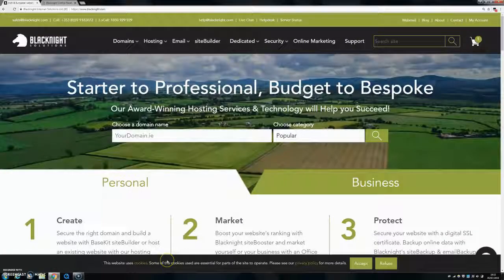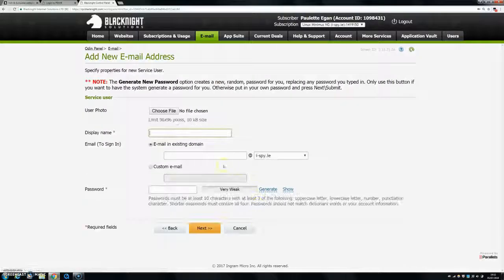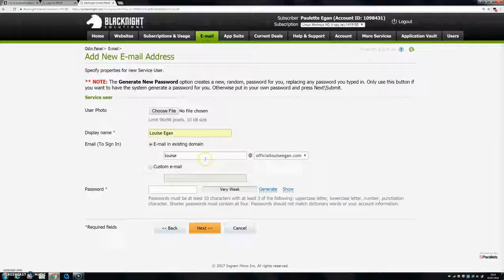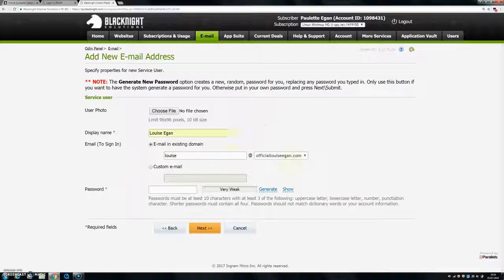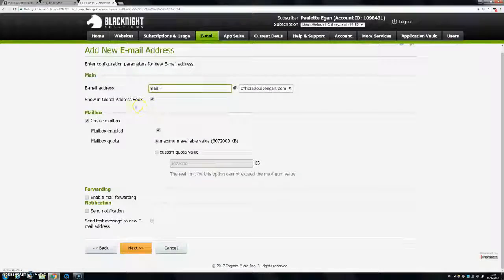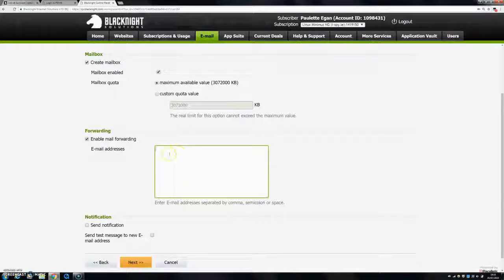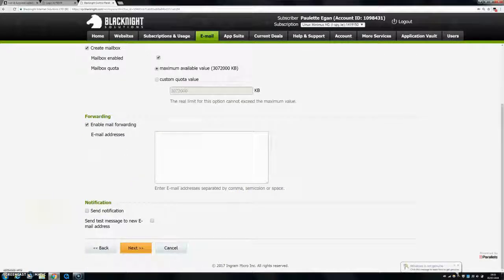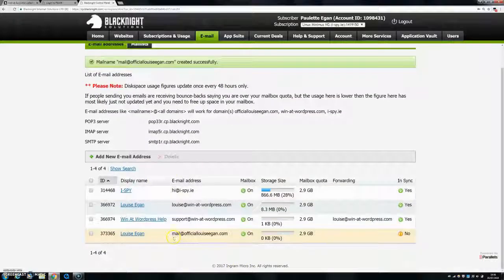How To Set Up A Custom Email Address for Your Domain Name